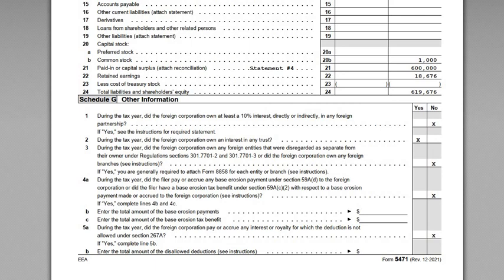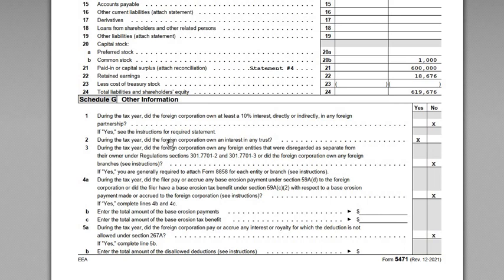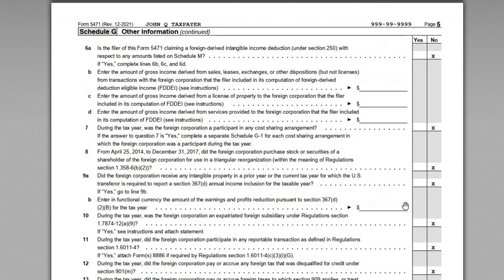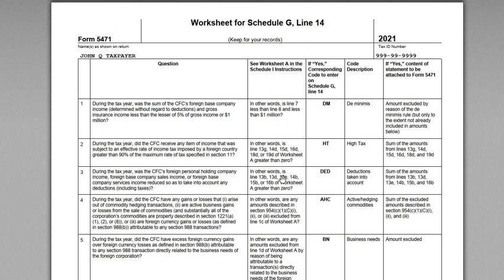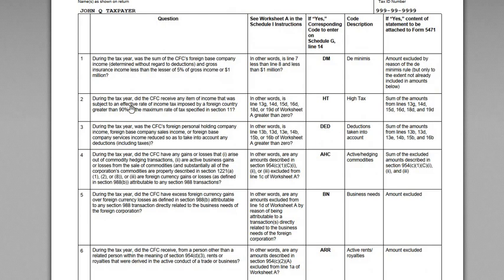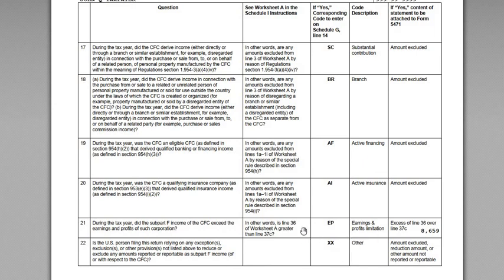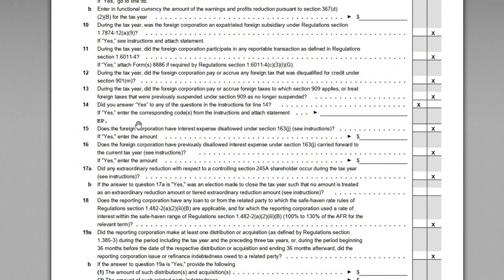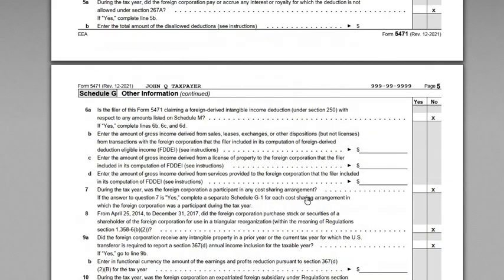Schedule G: Other Information - IRS Form 5471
Schedule G contains numerous yes/no questions for additional IRS disclosures.  Depending upon whether the issue applies to the CFC (yes or no), the CFC must include additional forms or statements.  Schedule G also contains a completely separate worksheet specifically for Question 14 of Schedule G.